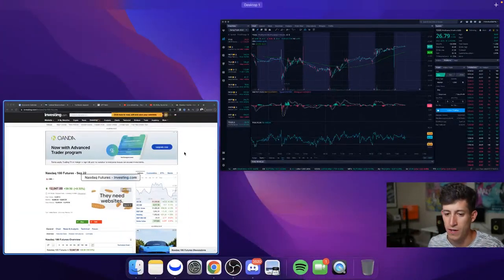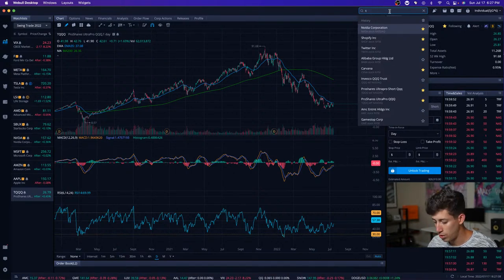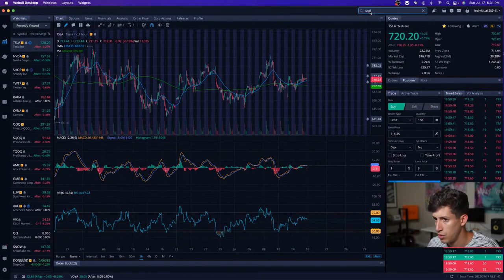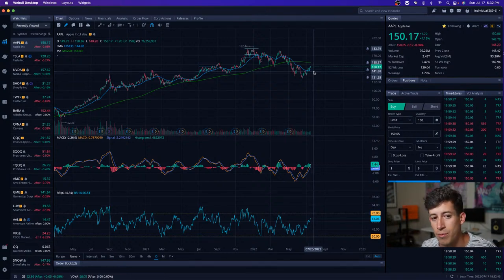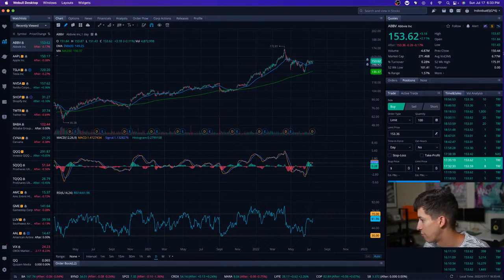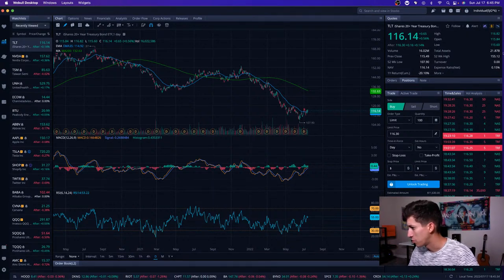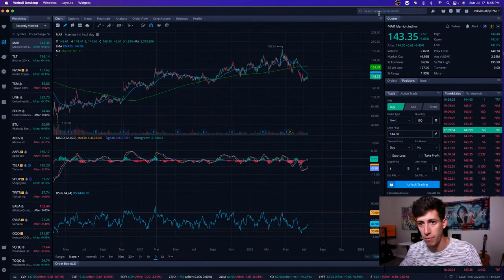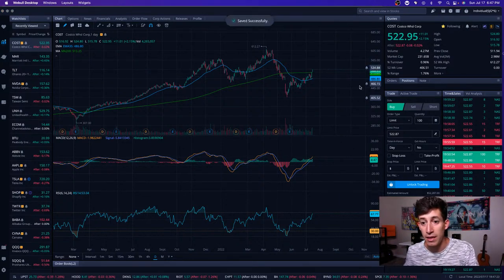TOP 10 HIGH GROWTH STOCKS | STOCK MARKET LIVE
What are the best stocks to buy right now as a complete beginner? Here are the top 10 stocks our group members see value in!

1. ✅ LPP 2.0 $100 OFF (HUGE SALE)